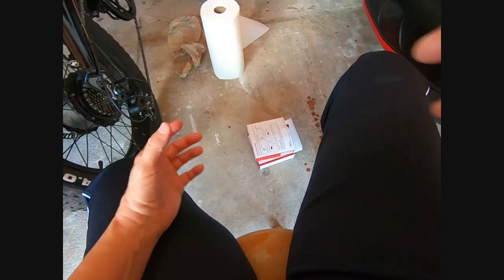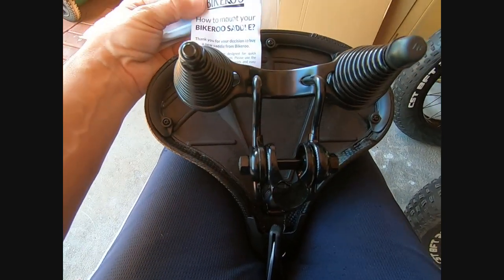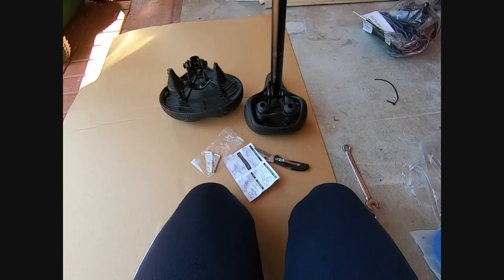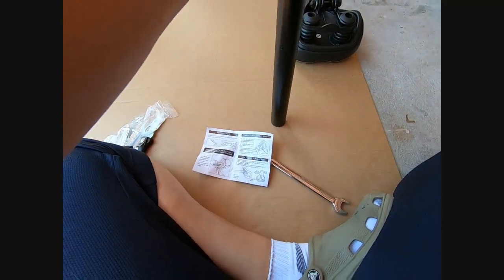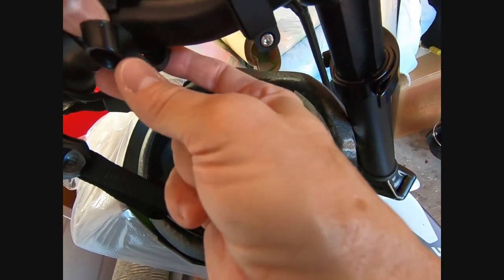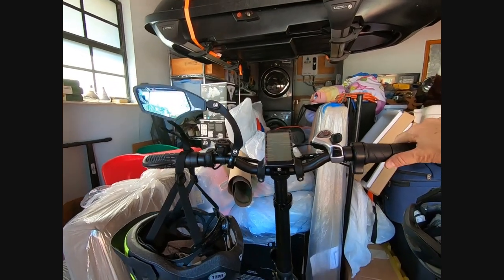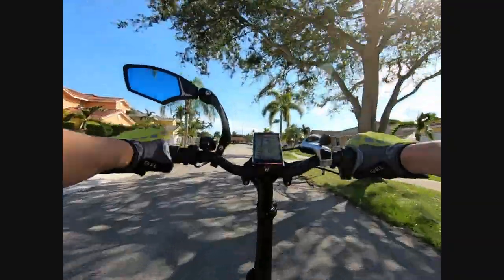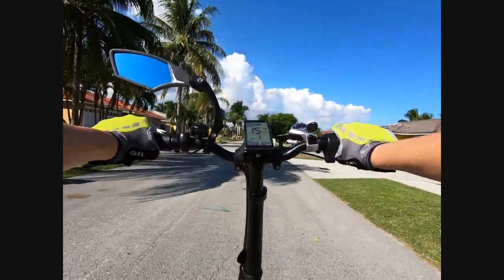Lectric Bike install & test ride of my NEW Bikeroo saddle and side mirror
This has to be the most comfortable bike saddle.  They say, it's good for a senior's bums.